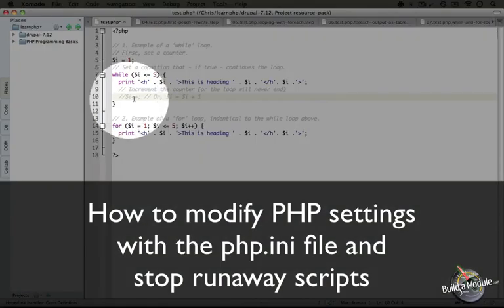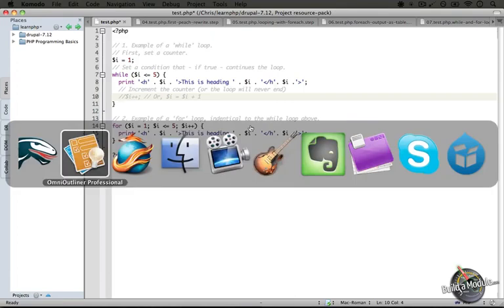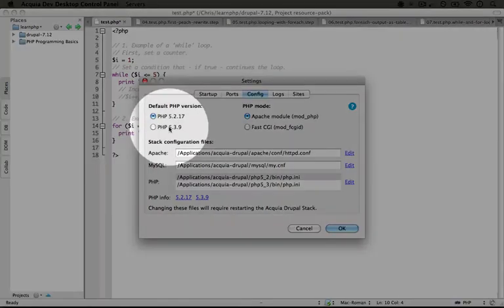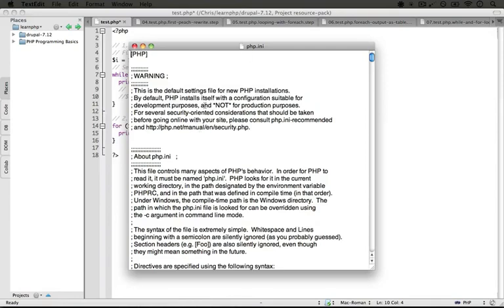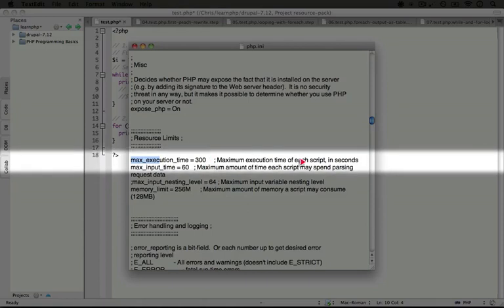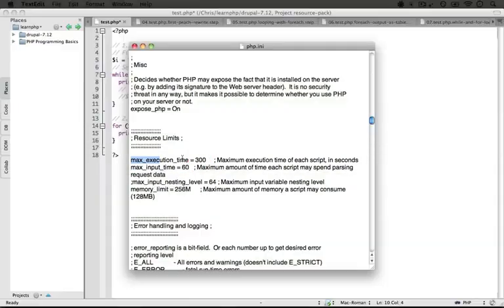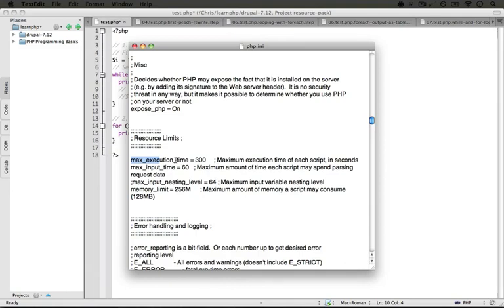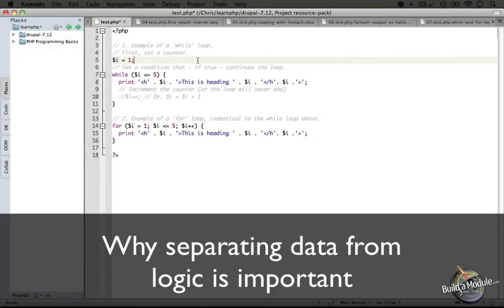37. How to modify PHP settings with the php.ini file and stop runaway scripts (a Drupal how-to)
Here's a short excerpt from the video transcript: "So what happens if for example we comment out this incrementing that happens in the while loop so that I is always going to be less than 5? Well, this will cause an infinite loop in this while statement because it will never break out of it. What stops it from running eventually is that PHP has a configuration variable inside of its settings files that says how long it will let a script run before it stops it. I'm going to go ahead and open up the Acquia Dev Desktop control panel and let's go to..."